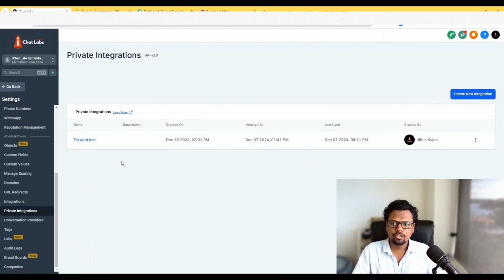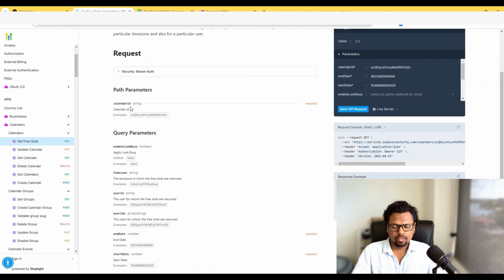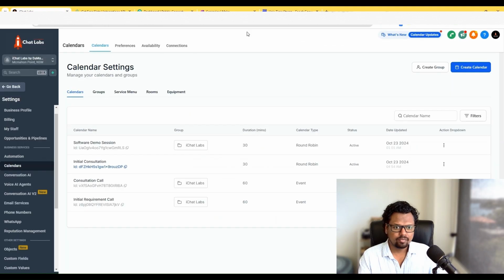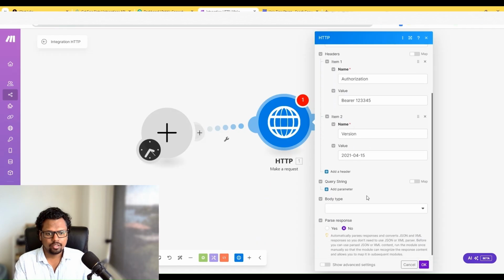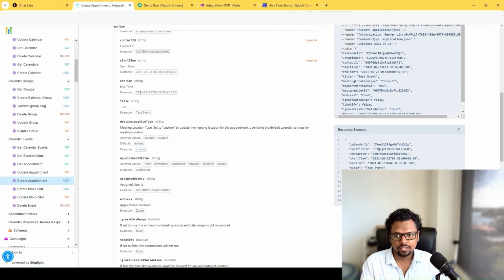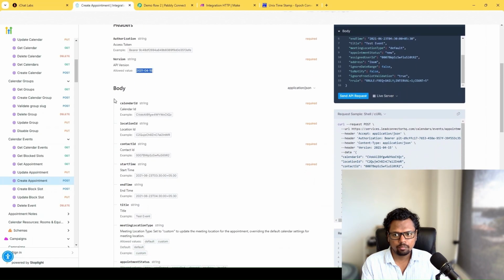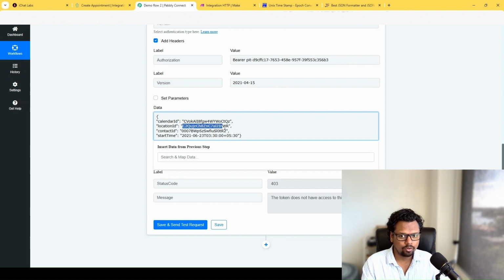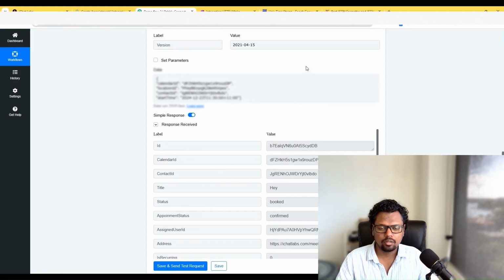How to Use Private Integration and GHL API V2 to find free slots and Book appointments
Join High Level Techie community here join.highleveltechie.com

🔑 How to Use Private Integration and GHL API V2 to Find Free Slots & Book Appointments

Unlock the full power of GoHighLevel's Private Integration and API V2 for seamless appointment booking and advanced calendar management! This comprehensive 27-minute in-depth tutorial guides you through every step of building sophisticated appointment automation using GoHighLevel's powerful API capabilities.

Jithin from High Level Techie provides a masterclass in GHL API integration, covering everything from basic authentication setup to advanced appointment booking workflows. Whether you're building custom integrations for clients, connecting GoHighLevel with external systems, or creating automated booking solutions that go beyond standard GHL features, this tutorial is your complete roadmap.

GoHighLevel's API V2 represents a massive leap forward in customization possibilities for agencies and developers. Private Integration allows you to securely connect your subaccounts with external services, custom applications, and third-party tools. By mastering the calendar API endpoints, you can build intelligent systems that check availability, find free time slots, and book appointments programmatically—all without manual intervention.

This tutorial is essential for GoHighLevel developers building custom solutions, agency owners wanting to offer advanced automation services, SaaS entrepreneurs creating white-label integrations, automation specialists connecting GHL with external systems, and anyone needing to programmatically manage appointments beyond the standard GHL interface.

Understanding API authentication with Bearer tokens, properly structuring API requests, handling responses and errors gracefully, and implementing best practices for secure integration are critical skills covered in detail. You'll learn the exact API endpoint structure for finding free calendar slots, the parameters required for successful appointment booking, error handling strategies when bookings fail, and testing methodologies to ensure your integration works flawlessly.

This level of API integration opens up incredible possibilities: connecting GoHighLevel with proprietary business systems, building custom scheduling interfaces for unique business requirements, automating complex multi-step booking workflows, integrating GHL calendars with external calendar systems, and creating intelligent scheduling assistants that make booking decisions based on business rules.

⏱️ COMPREHENSIVE TIMESTAMPS:
0:00 - Introduction to Private Integration & Why It Matters
2:00 - Understanding GHL API V2 Basics & Capabilities
5:00 - Setting Up Your Private Integration Key
8:00 - Bearer Token Authentication Configuration
10:30 - Finding Free Calendar Slots with API V2
14:00 - API Endpoint Structure & Parameters
17:00 - Booking Appointments via API POST Requests
20:30 - Testing Your Integration End-to-End
24:00 - Common Issues, Errors & Solutions
26:00 - Best Practices, Security & Tips

🔹 What You'll Master:
✅ Setting up GHL Private Integration keys
✅ Using Bearer tokens for secure API authentication
✅ Finding free calendar slots with API V2
✅ Booking appointments programmatically
✅ Structuring proper API requests
✅ Error handling and troubleshooting techniques
✅ Best practices for API integration security
✅ Testing and validating your integrations
✅ Connecting GHL with external systems

💡 Perfect for:
• GoHighLevel developers building custom integrations
• Agency owners offering advanced automation services
• SaaS entrepreneurs creating white-label solutions
• Automation specialists connecting external systems
• Technical GHL users wanting API-level control
• Developers building custom booking workflows
• Anyone needing programmatic appointment management